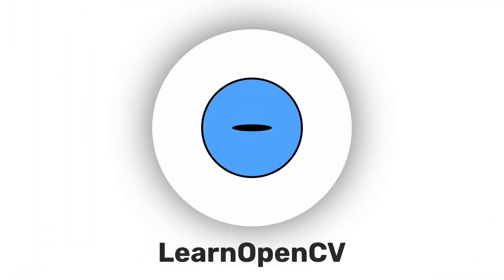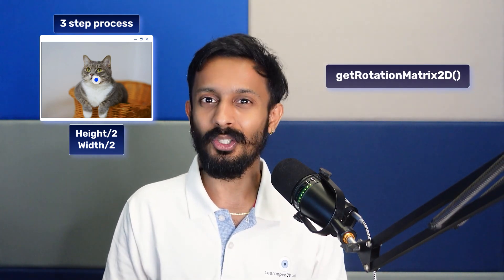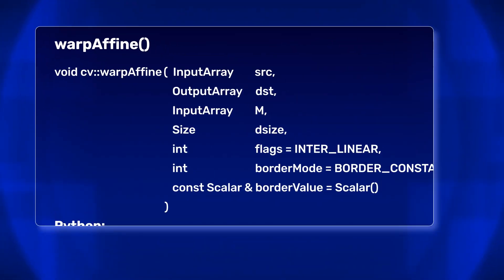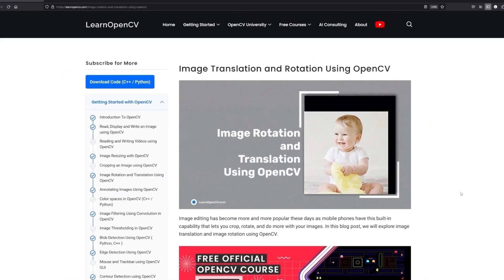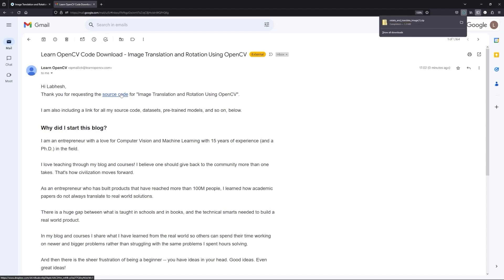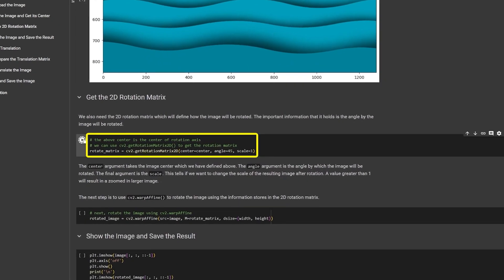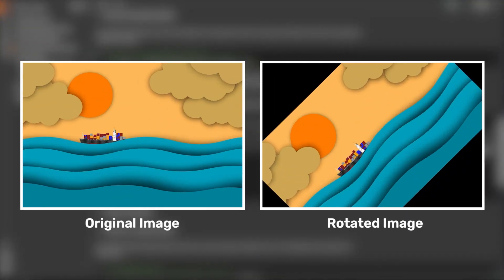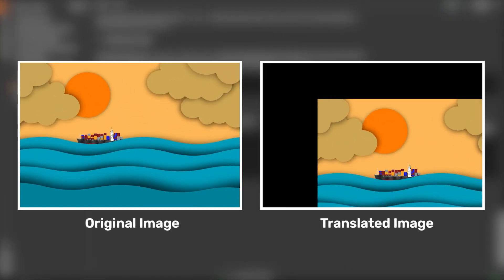Image Translation and Rotation Using OpenCV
🚀 Dive deep into the world of image editing with our comprehensive tutorial on Image Rotation and Translation using OpenCV! Whether you're a beginner or looking to brush up your skills, this video is your ultimate guide.

👨‍💻 What You Will Learn:

The basics of image rotation and translation, fundamental operations in image editing.
How to use the OpenCV library to effortlessly rotate and translate images.
Understanding the concept of Affine transformations and how they apply to image editing.
Step-by-step guidance on calculating the rotation matrix and performing transformations.

💡 Key Highlights:

Utilize the center of the image for a flawless rotation.
Calculate the rotation matrix with OpenCV's getRotationMatrix2D.
Explore image translation and rotation through practical examples.
Discover interesting applications, including a web application using Streamlit.

📘 For more details on transformation metrics and to enhance your learning experience, check out our accompanying blog post linked below.